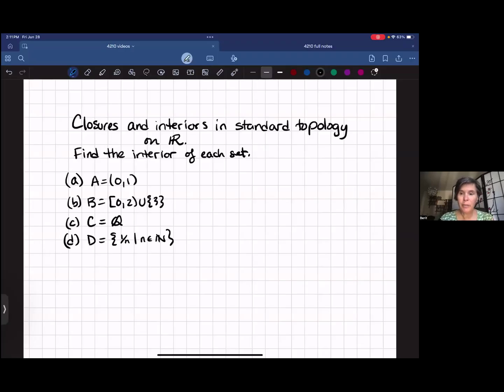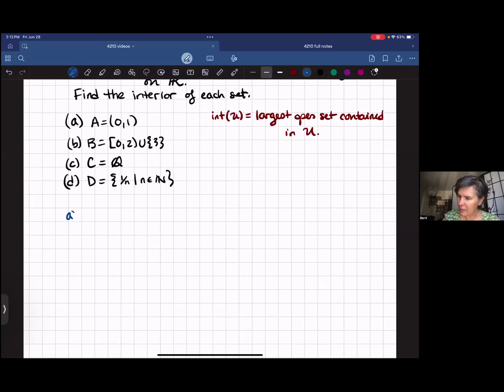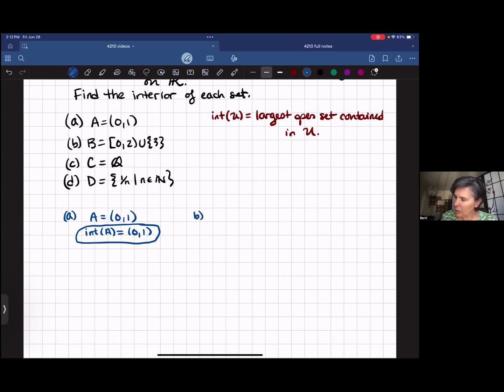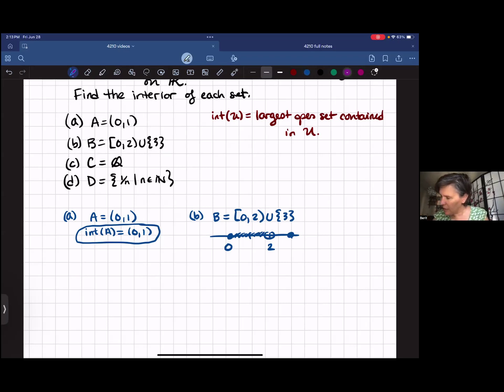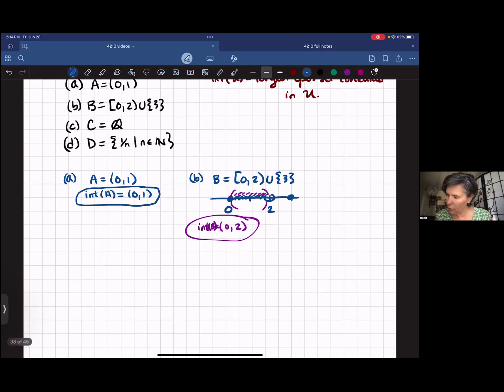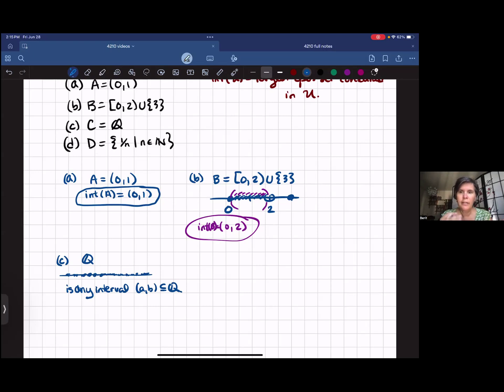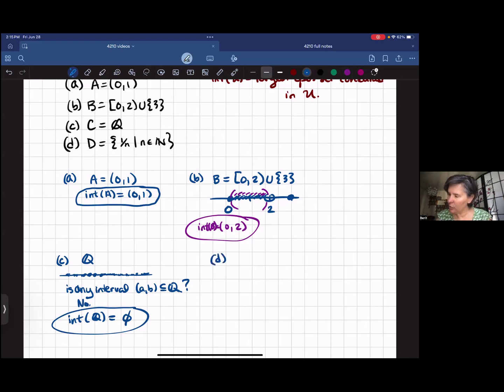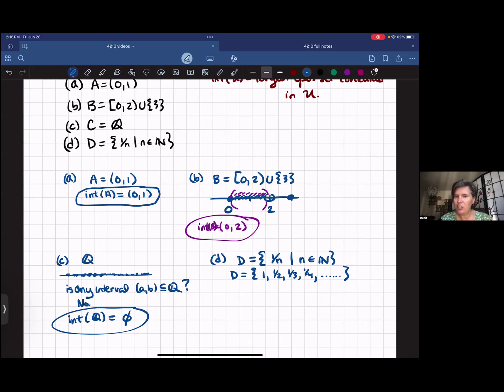The interior of some example sets in the standard topology on the real line